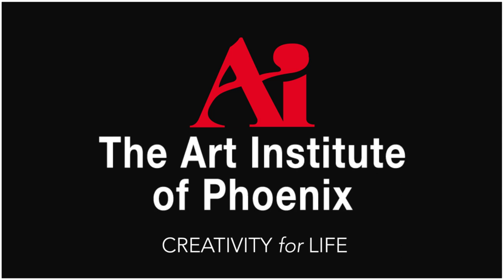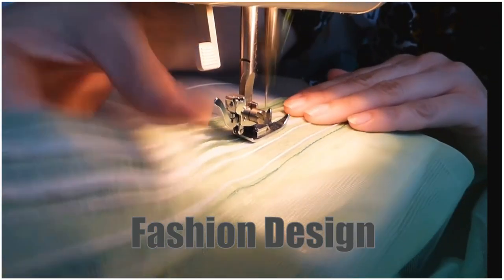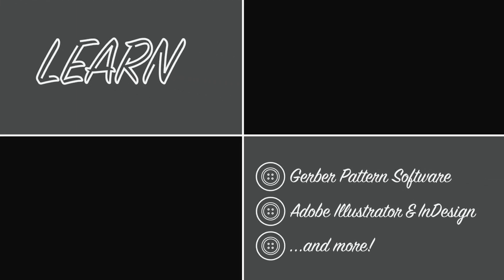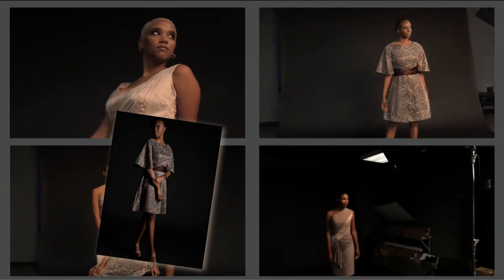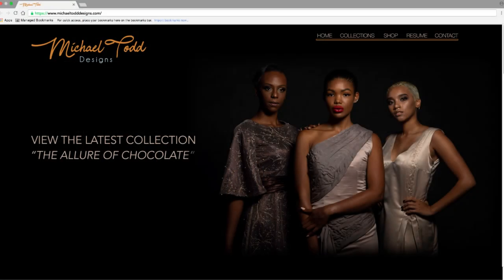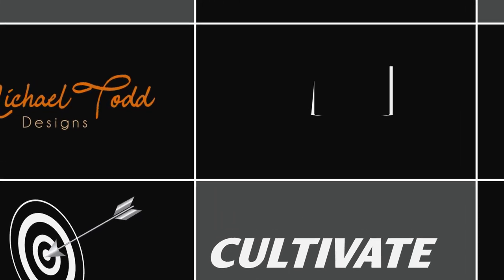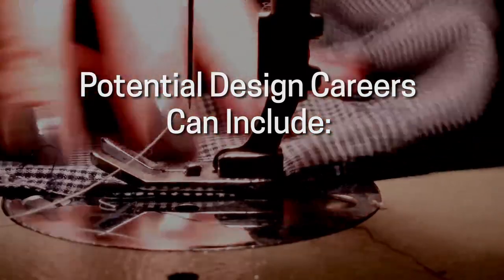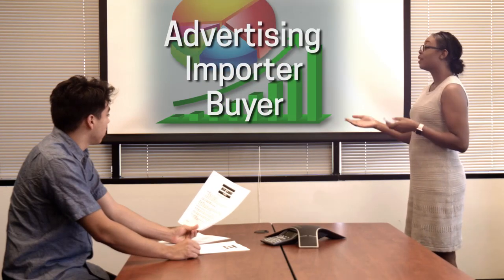Fashion Program Recruitment Video - The Art Institute of Phoenix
Say Hello to the fashion collection, "The Allure of Chocolate," by designer Michael Todd (IG: @miketoddmtd).

This video is 1 of 2 projects my partner, Ronny Cash (IG: @ronnycashlife), and I tackled over the last 6 months. It was supposed to be 1 of 4 Recruitment Videos for The Art Institute of Phoenix before it was announced that the school would close.  This one is supporting the Fashion Programs and it was a massive collaboration.

Everyone in the video is an actual student, almost all of whom are graduating this year.

This project showcases the enormous talent and hard work of Ai Phoenix artists and I'm proud to be a part of this project.

We all worked very hard on this and we hope you enjoy it.